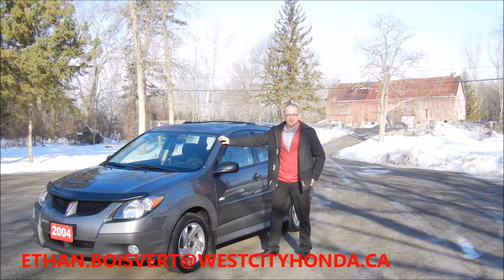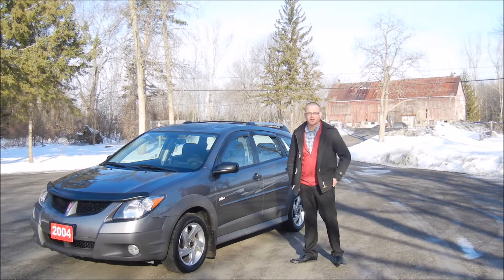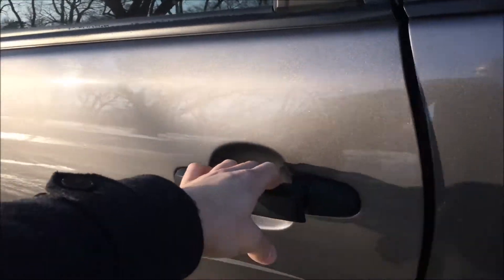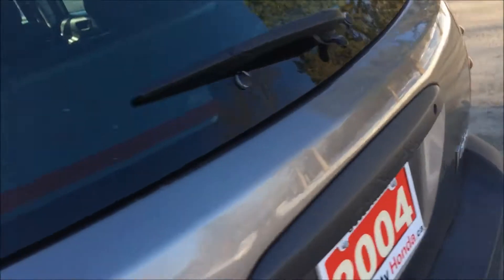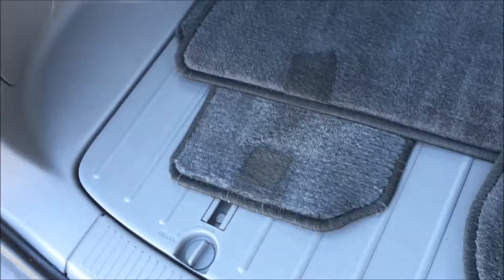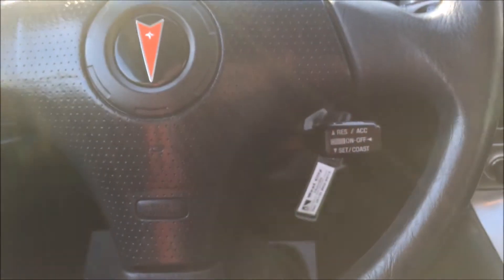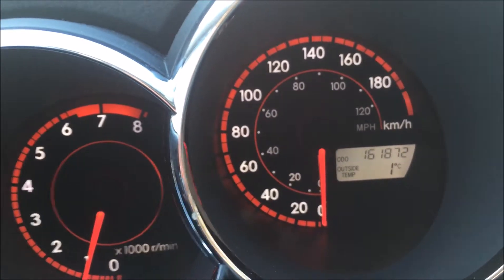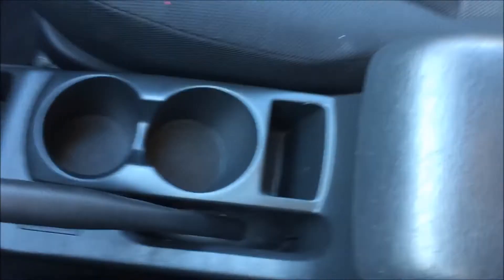2004 PONTIAC VIBE